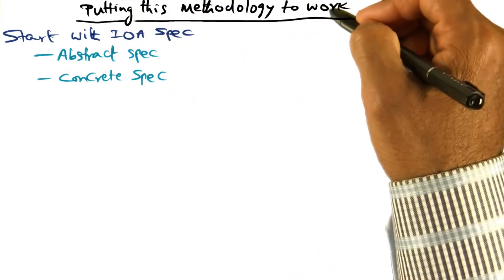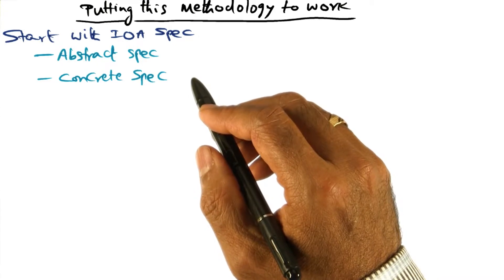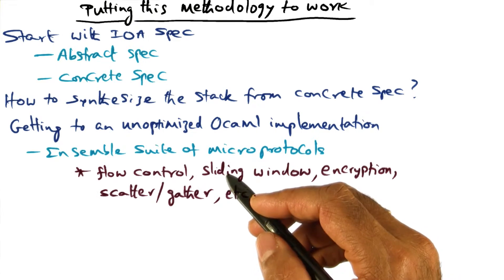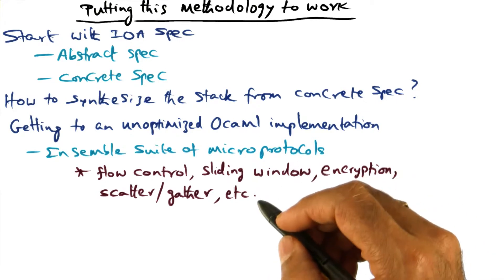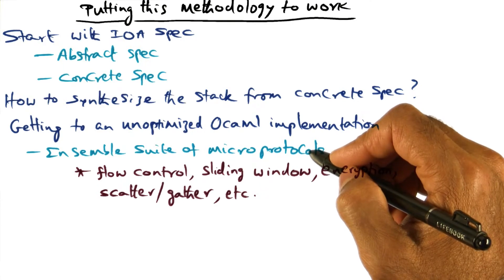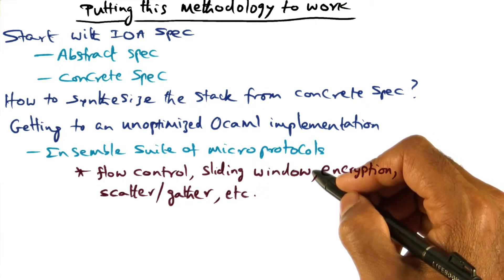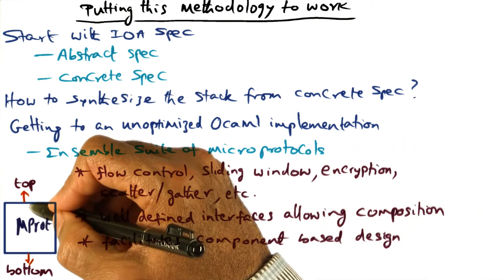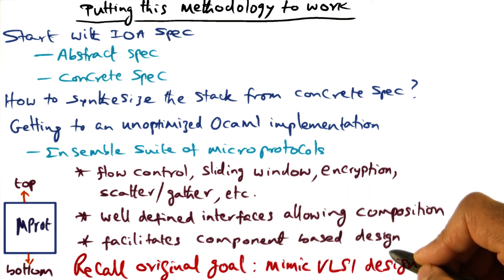Putting the Methodology to Work - Georgia Tech - Advanced Operating Systems